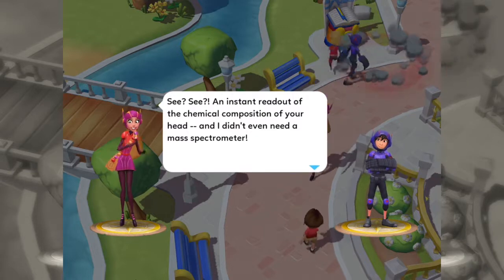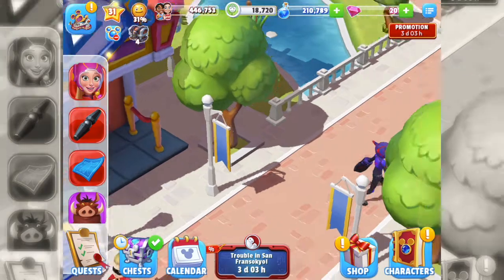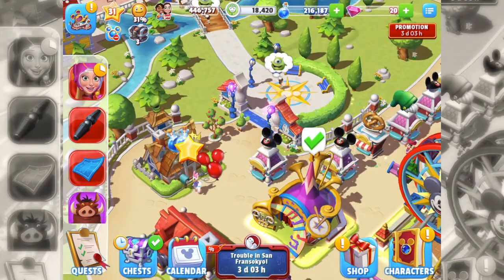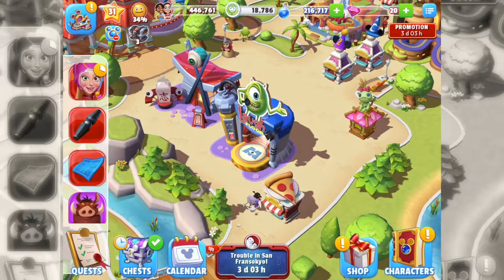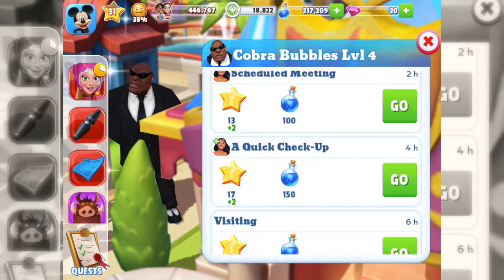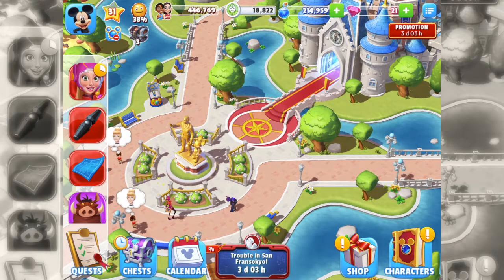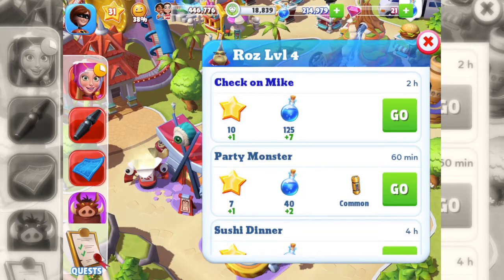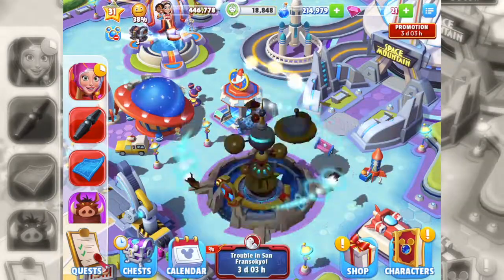Disney's Magic Kingdoms 49 Honey Lemon Experiments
magic kingdom is a theme park builder type game centred around Disney. As you can expect this is a cute, colourful  experience for people of all ages who adores the magic of Disney. In this game by Gameloft you, with the help of Micky must clear the darkness and return the magic to the kingdom this is done by completing tasks. Along the way you will unlock more Disney characters such as Rapunzel Wall.e buzz light-year, Pluto, goofy, Donald Duck and many more. You will also have to contend with well known villains too. With plenty of rides and attractions to unlock along the way, from parks all around the world including Disneyland, California adventure, Walt Disney World, Tokyo Disneyland and  Disneyland Paris
let your imagination run wild build your kingdom just the way you want it.